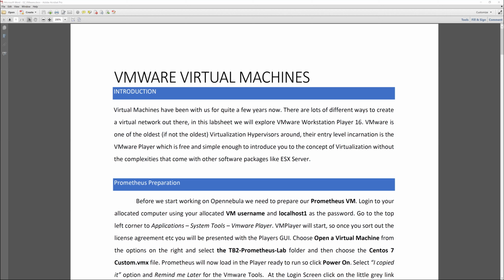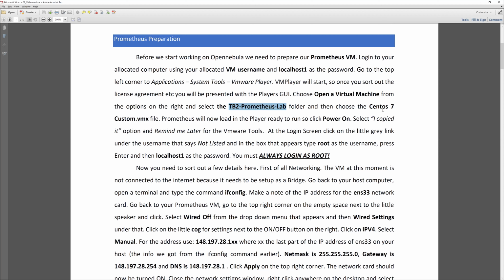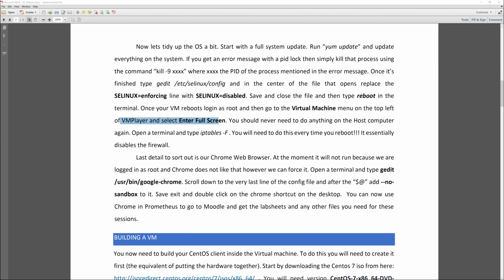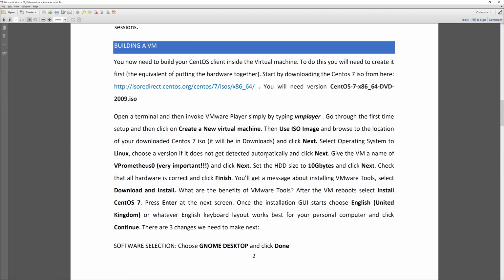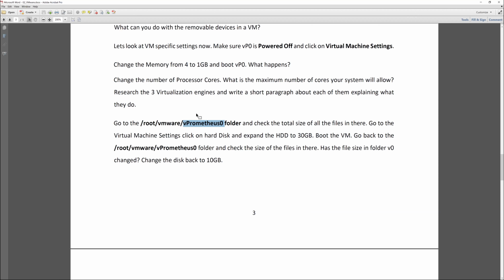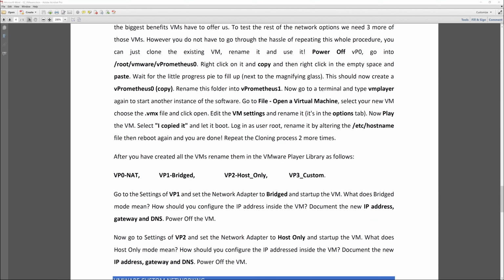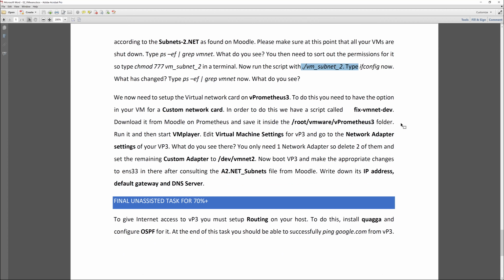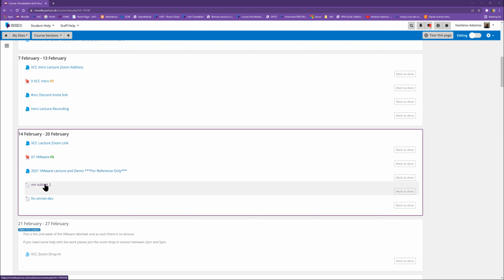VCC VMware Video Lecture 2022